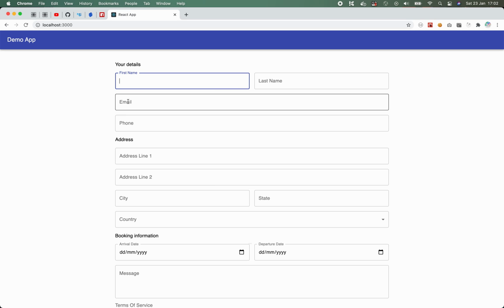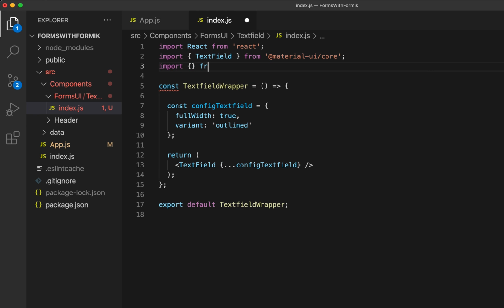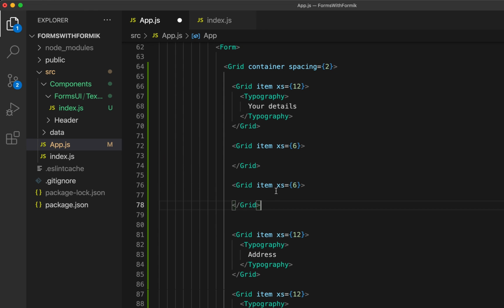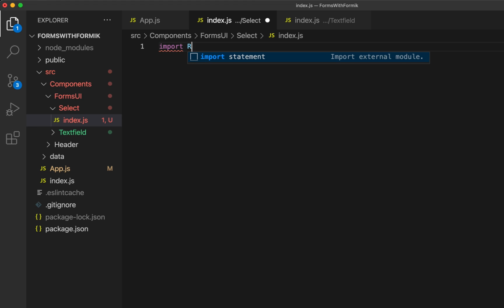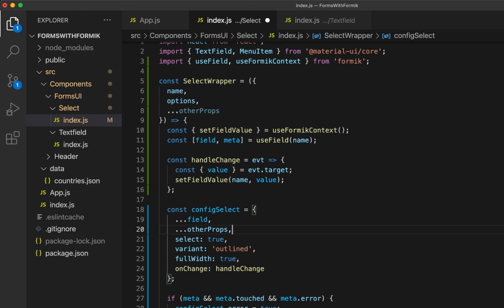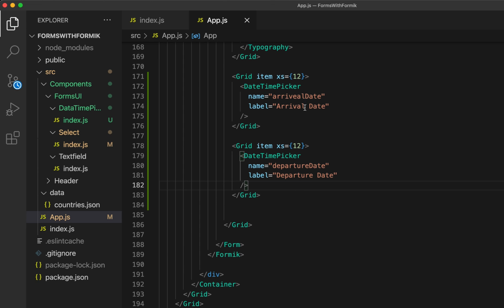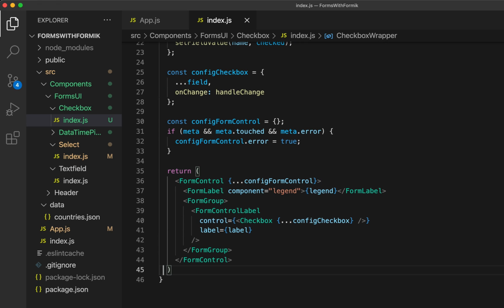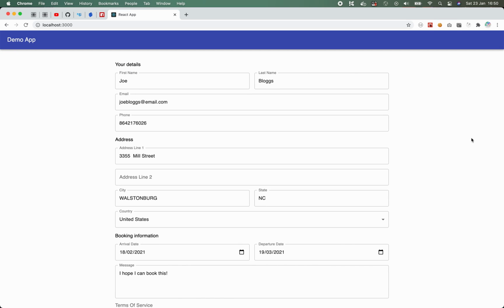Using Formik and Material-UI to Build Better Forms in React (Hooks) with Yup Validation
Learn how to build better forms in React using Formik, Material-UI and Yup Validation. In this tutorial we will be building a Booking Form.

Timestamps

0:00 - Intro
0:40 - Let's get familiar with the app we will be working on
1:10 - Initialize Formik
3:45 - Form Layout - Material-UI Grid Component
5:34 - Material-UI TextField Component
10:56 - Formik Initial Form State
11:23 - Yup Validation
14:49 - Render Reusable Textfield Component
22:48 - Material-UI Select Component
31:09 - Render Reusable Select Component
32:57 - Material-UI Date Picker Component
36:51 - Render Reusable Date Picker Component
39:10 - Material-UI Textarea Component
40:42 - Material-UI Checkbox Component
47:01 - Render Reusable Checkbox Component
49:22 - Material-UI Submit Button
52:57 - Render Reusable Submit Button
53:33 - Test in the browser
54:25 - Outro